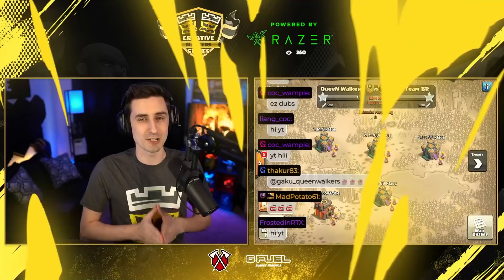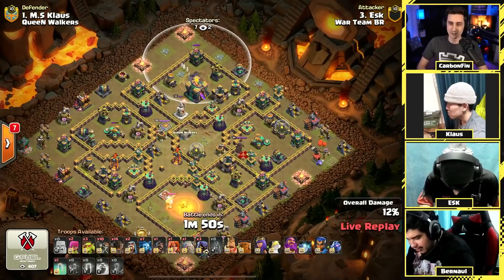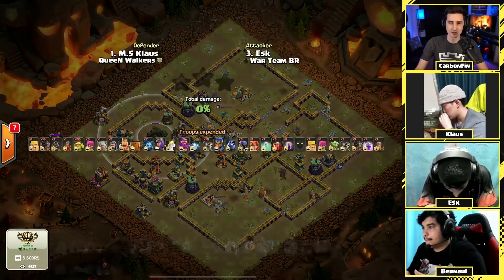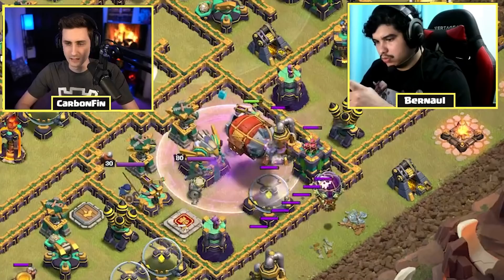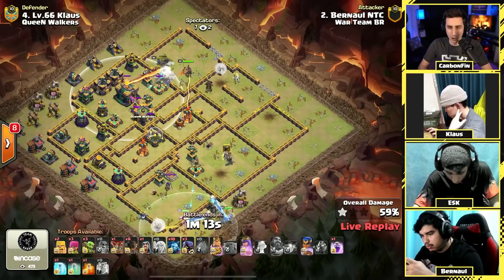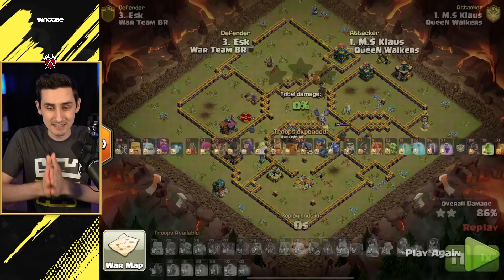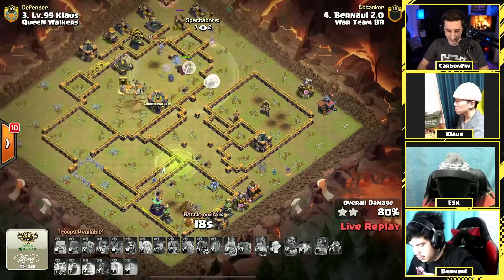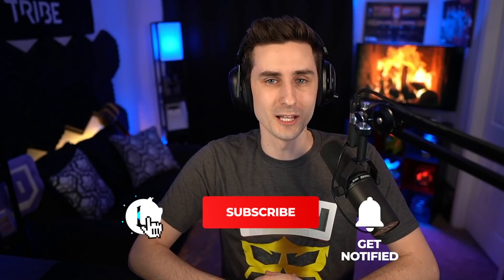Klaus plays SOLO and SHOCKS his opponents in Clash of Clans!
Klaus plays SOLO vs ESK & Bernaul in the Creative Masters Series! Klaus does all 4 attacks on his own team with creative attacks of Ice Golems, Skelly Donuts, and Mass Barch. Hope you enjoy this series and Clash On!

0:00 - Intro
0:50 - ESK - Double Skelly Donut Rocket Lons
4:14 - Klaus - Skelly Donut Sui Golems
7:27 - Bernaul - Double Hero Charge
10:36 - Klaus - 40 Super Barbarians
13:23 - ESK - 4 Golem 7 Bats
16:48 - Klaus - 8 Ice Golems Bats
20:05 - Bernaul - Zap Golem RC Charge
23:15 - Klaus - 100 Barbs & 30 Archers